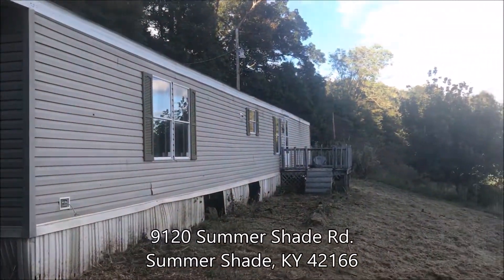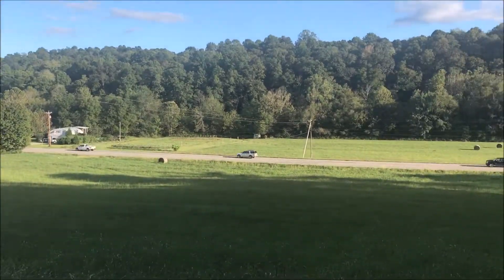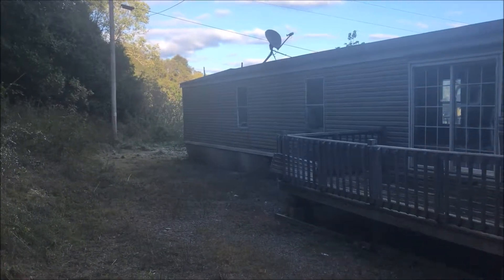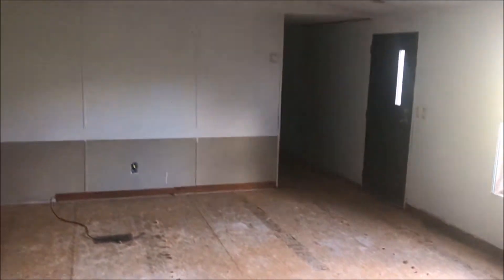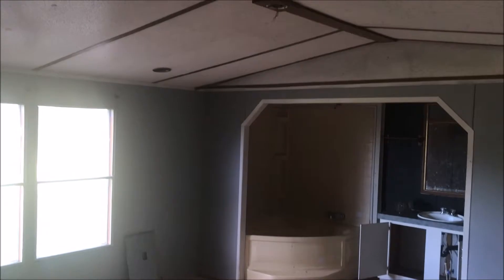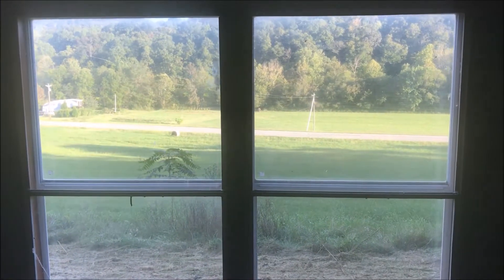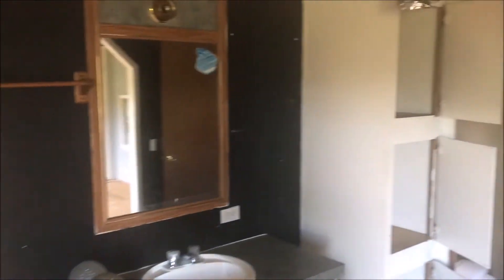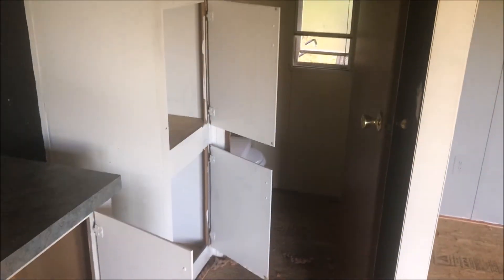9120 Summer Shade Rd, Summer Shade, KY - Walkthrough w/ Commentary